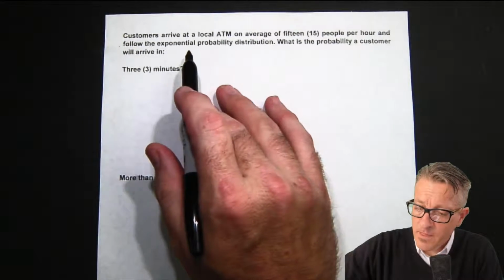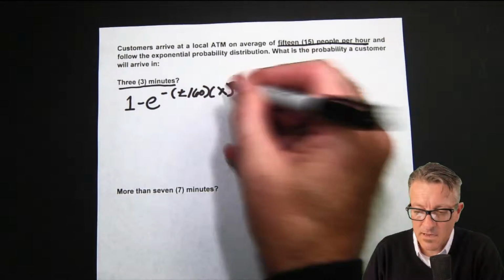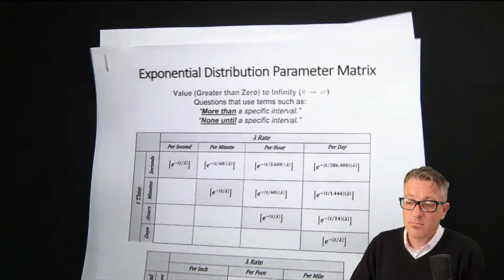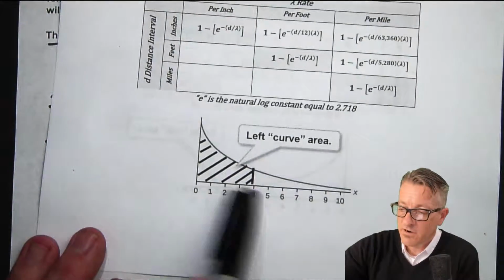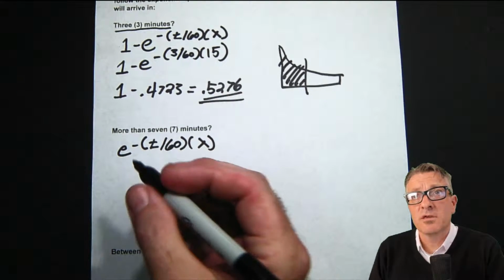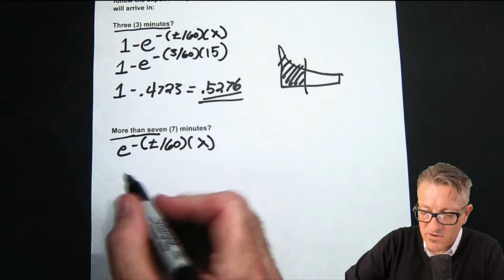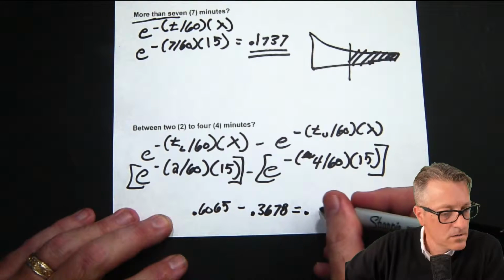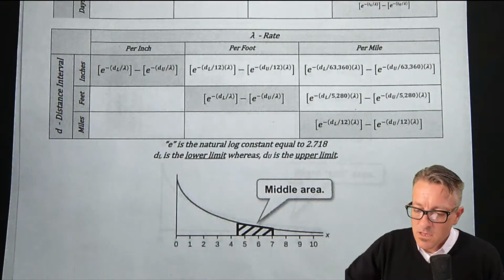An Exponential Probability Distribution example. (#2) [Exponential Probability Distribution]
(CC in EN & ES) In this video, I review an exponential probability distribution problem. I also discuss how the way I perform the calculation is different than other methods. If you have not already watched the first example , I would watch it first. In this example, the interval units a different so its best to try the problem with similar intervals.   Linked resources